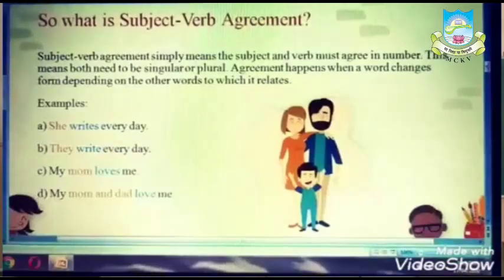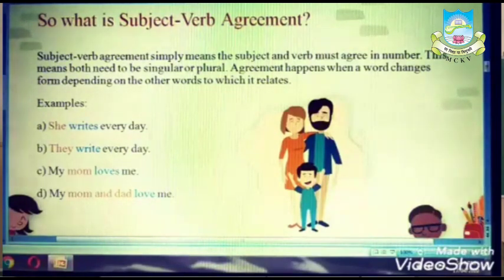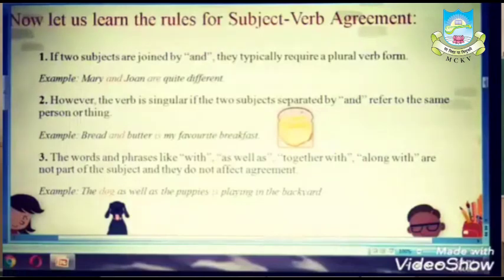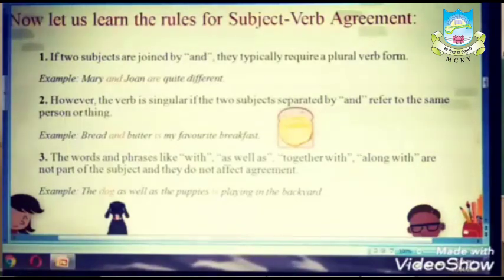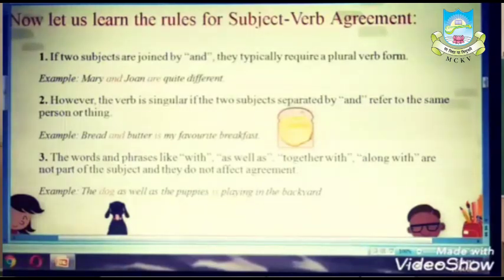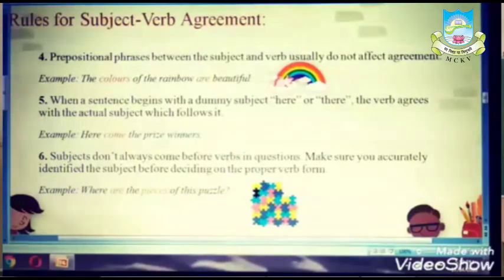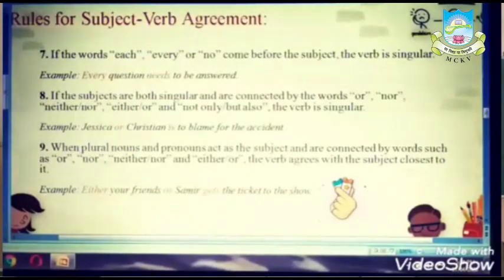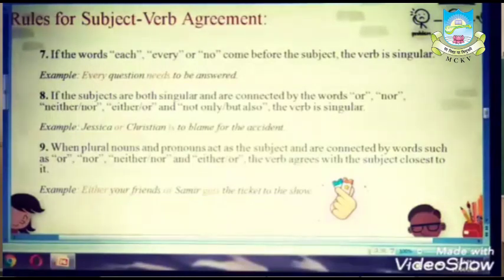Class- VI | English-1 | Topic- Subject Verb Agreement Part -1 | MCKV